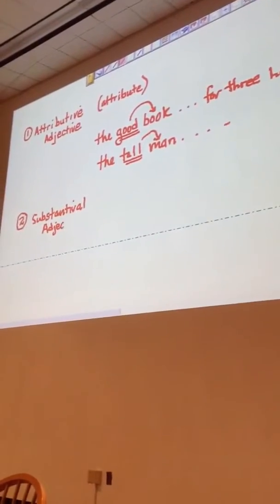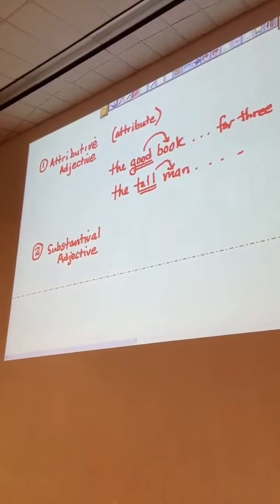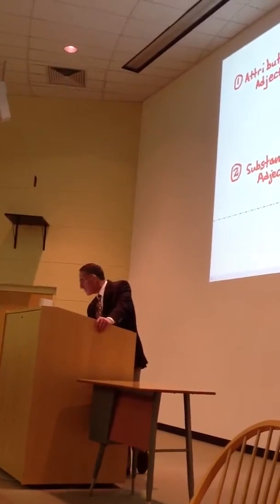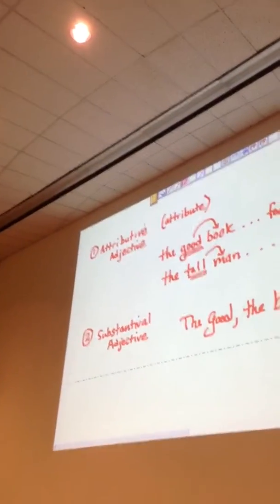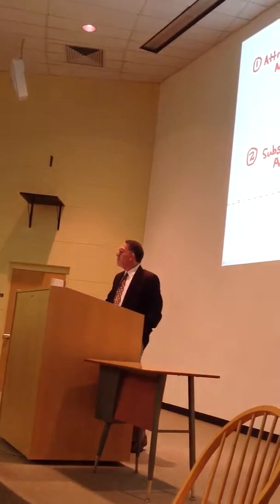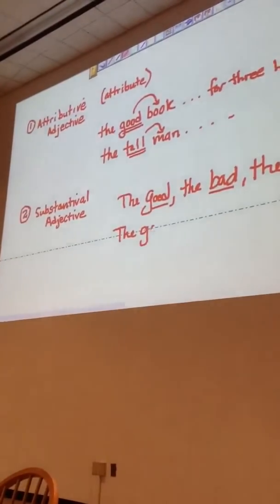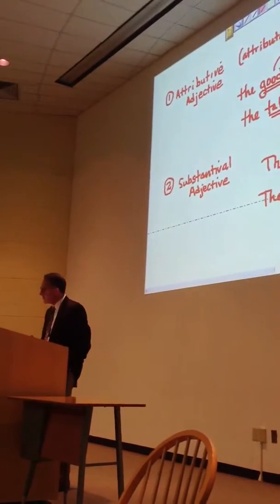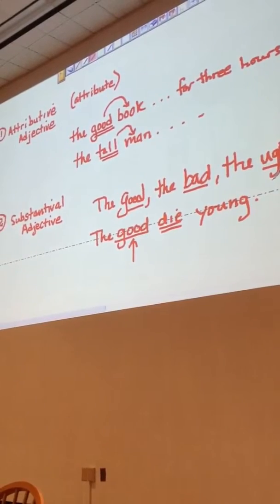Biblical greek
Attributive adjective